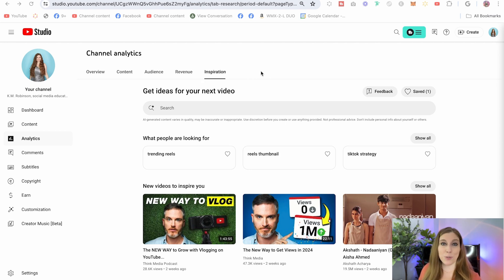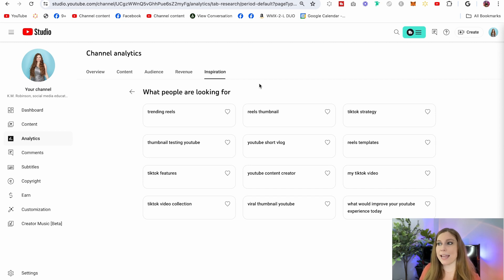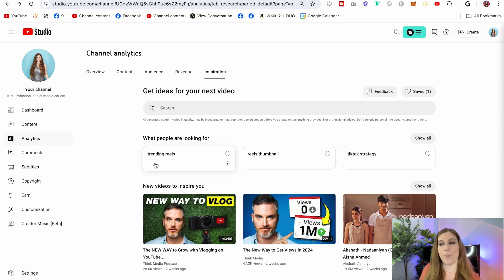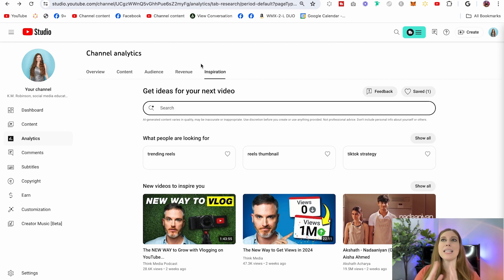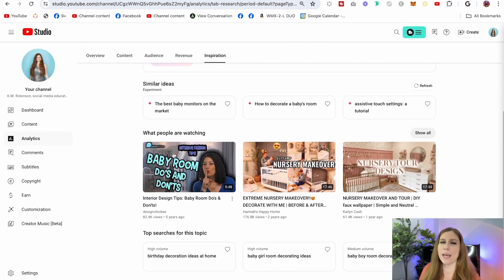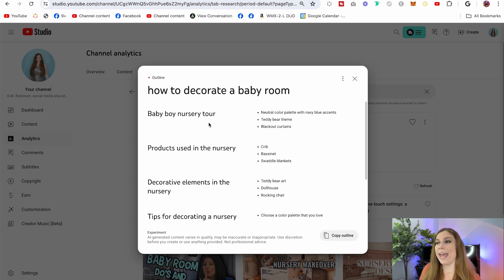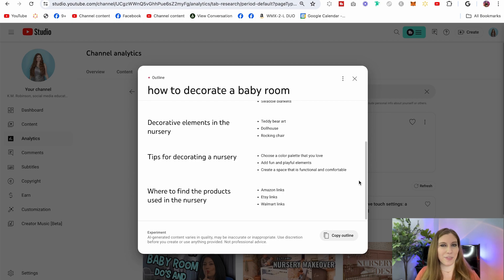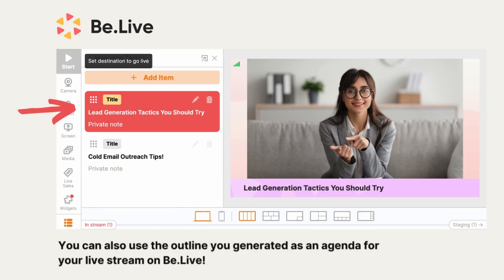The New YouTube Inspiration Tab (Get Content Ideas in 2024)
Discover the YouTube Inspiration Tab: How to Grow on YouTube in 2024

If you're a video creator or live streamer searching for fresh content ideas or a new perspective for your channel, YouTube’s Inspiration Tab in YouTube Studio is your go-to tool in 2024!

In this video, we'll show you how to use the "Inspiration" feature in YouTube Studio to find trending topics, generate unique YouTube video ideas, and leverage AI tools to plan your next video or live stream effectively.

Here's a quick overview of what you'll learn:

1. How to navigate the YouTube Inspiration Tab in YouTube Studio.
2. Strategies to discover trending topics relevant to your niche.
3. How to find content ideas using AI-generated outlines.
4. Tips on using inspiration from top-performing videos to create unique content.
5. How to identify content gaps to make your videos stand out.

🕒 Timestamps:

00:00 Introduction
00:17 Where to Find the New YouTube Inspiration Tab
00:37 Tutorial Begins
02:05 How to Find Your Next Video Idea in Your Niche
03:10 Automatic YouTube AI-Generated Outline

Learn how to grow on YouTube in 2024 with these powerful content creation tools. Don't miss out on the latest strategies for finding YouTube video ideas and maximizing your channel's potential!

🔥 Start your FREE 14-day trial with Be.Live today (no credit card required)